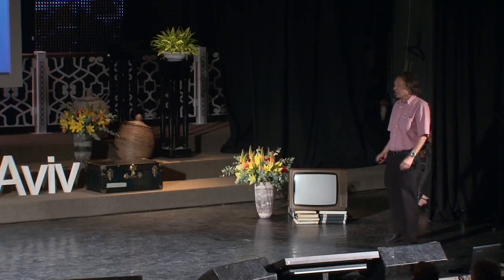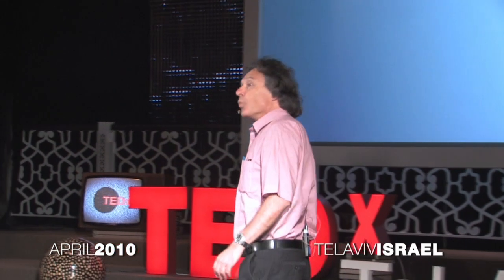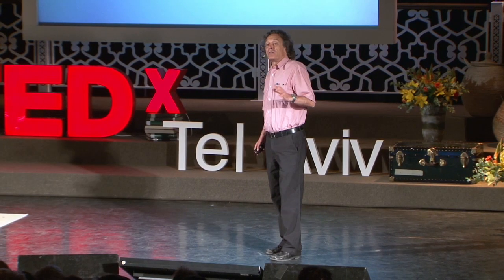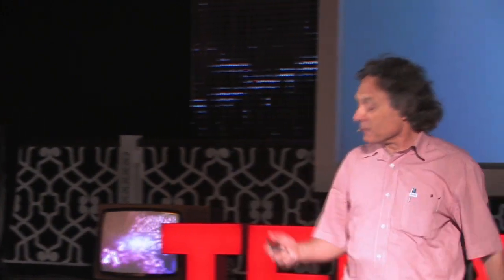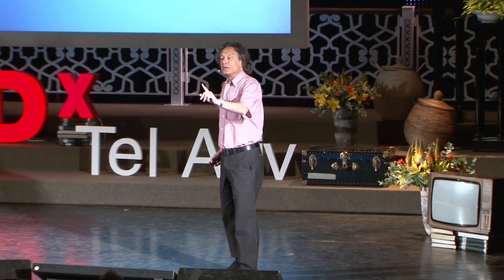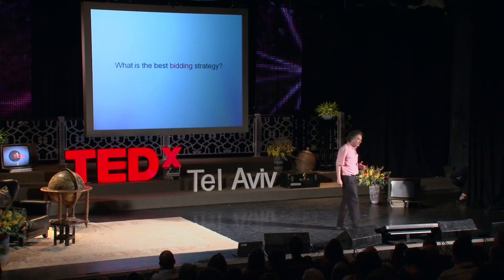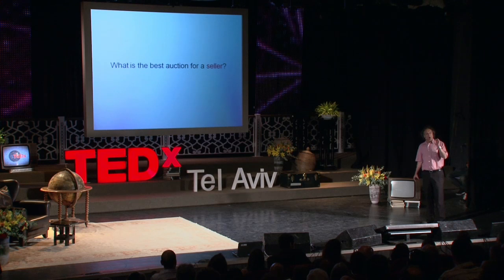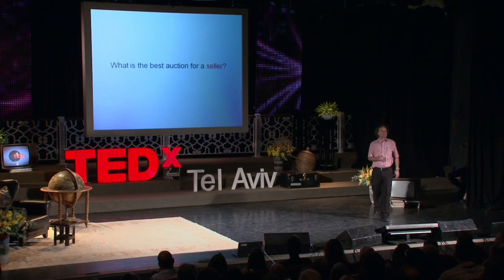TEDxTelAviv - Yair Tauman - Serious Games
Prof. Yair Tauman is a game-theorist, a mathematician, and a  top notch Black Jack player. In this talk he show how game theory comes to play in personal and business decision making and shares some important tips on auction bidding.